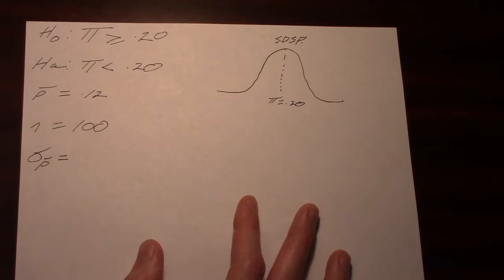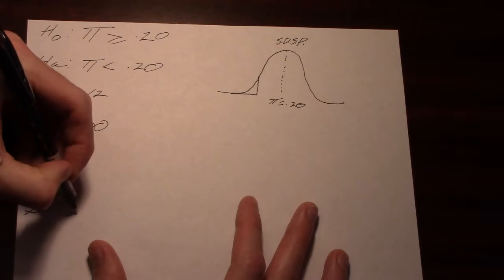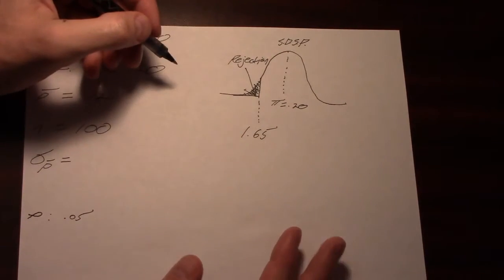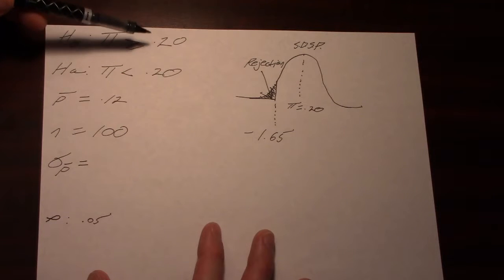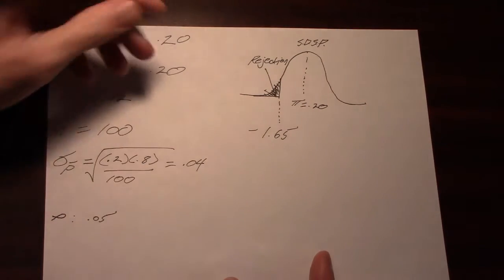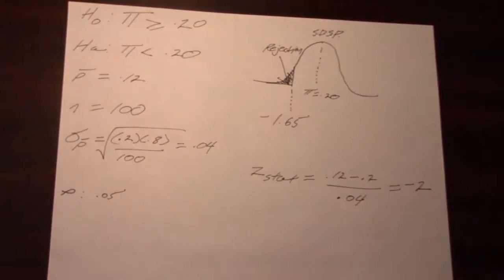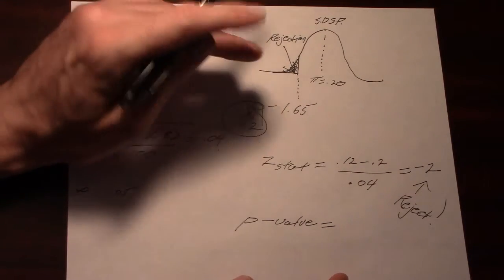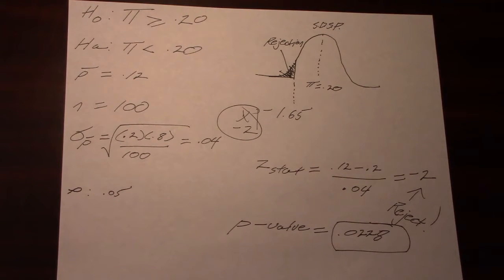Class 5, Part 3